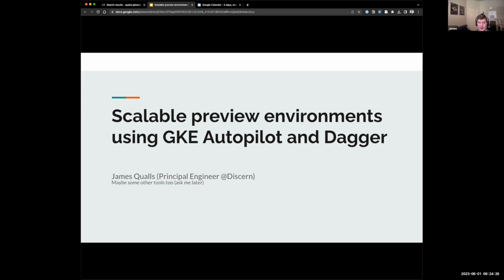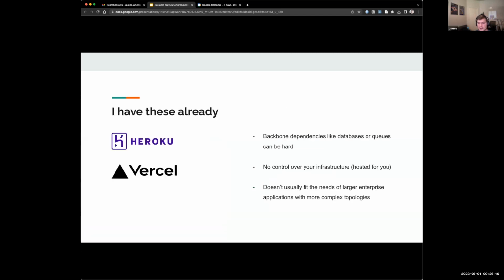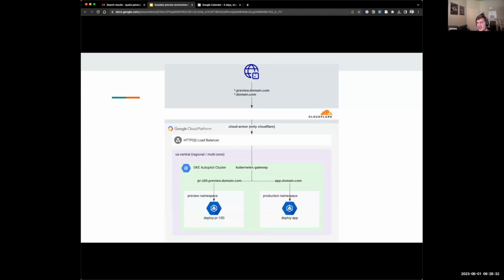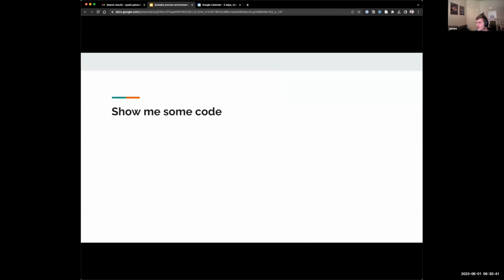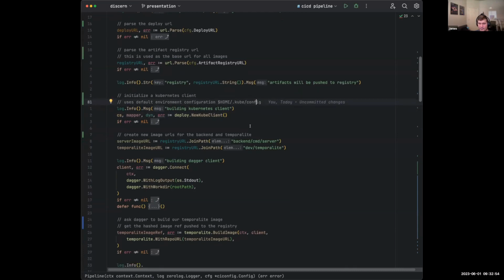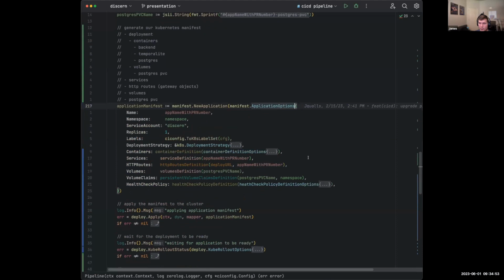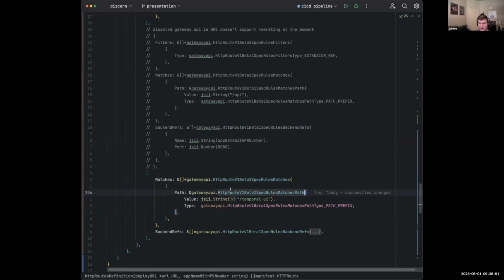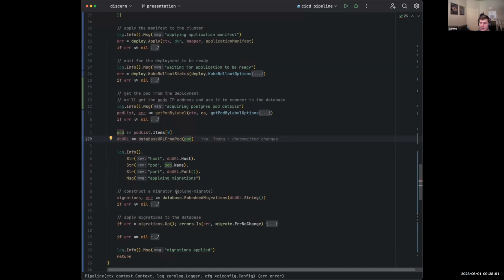Scalable Preview Environments using GKE Autopilot and Dagger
In this demo, James Qualls, principal engineer at Discern, introduces how they improve developer velocity by deploying scalable preview environments using GKE Autopilot and Dagger on every pull request. He discusses the challenges of shared environments and the benefits of preview environments in testing and validating changes without affecting the main branch or production environments.

The video includes a demonstration of code showcasing the implementation of preview environments using Dagger and Kubernetes.

Want to ask the presenter a question about the demo? Join us on the Demo Discord Forum here to discuss this specific demo: